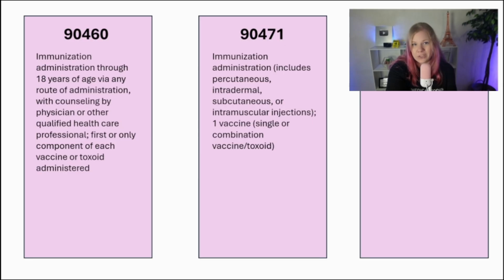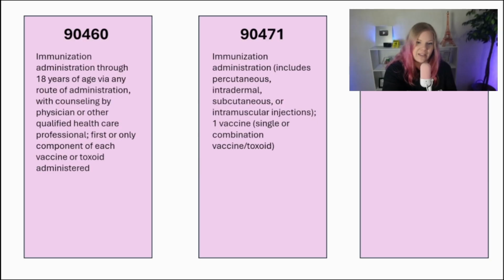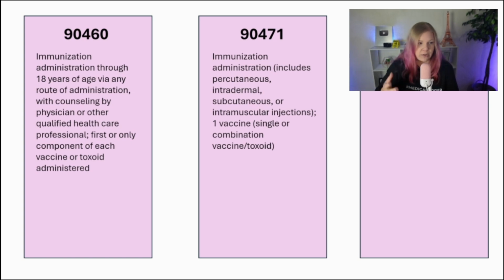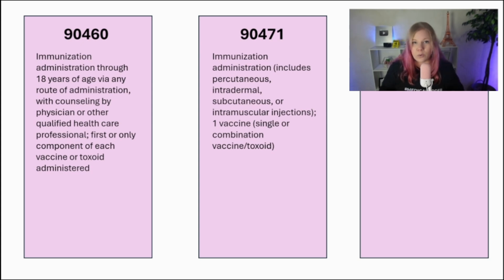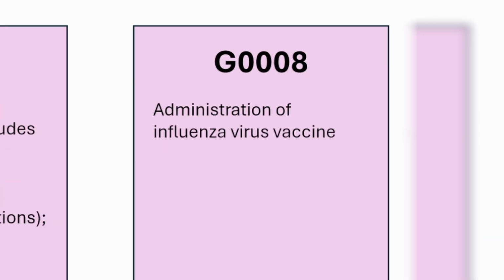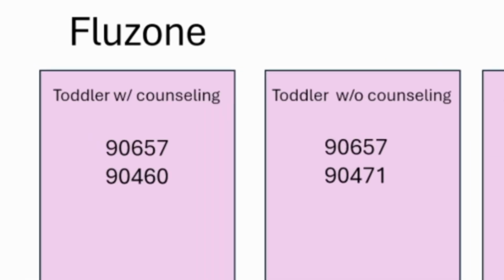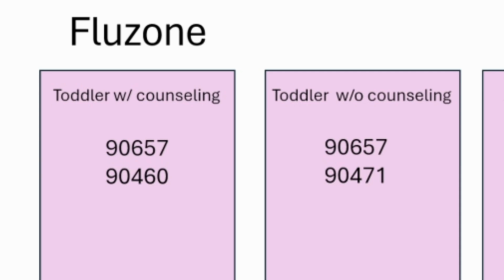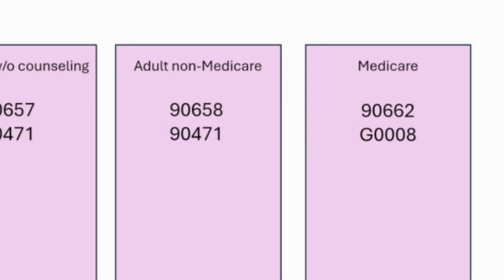Coding for Flu Shots - CPT, ICD-10-CM, & HCPCS Medical Codes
In this video, I walk you through the essentials of coding flu shots in medical billing, perfect for both newcomers and seasoned medical coders. I cover the key factors to consider, such as selecting the correct CPT codes based on the type of flu vaccine, patient age, and route of administration. For most flu shots, you'll need two codes: one for the vaccine and another for its administration. I also explain the specific administration codes like 90460, 90461, and 90471, and highlight the distinctions between pediatric and adult codes, as well as the unique G-codes used for Medicare patients. Documentation is crucial, and I emphasize using the ICD-10 code Z23 for immunization encounters, while advising against billing low-level office visits like 99211 alongside vaccine codes unless additional significant services are provided. This guide aims to help you streamline your flu vaccine billing processes, avoid denials, and ensure compliance with coding standards, giving you the confidence to handle flu vaccine coding with ease.

2024 CPT
2024 ICD-10-CM
2024 HCPCS
Step-By-Step Medical Coding Textbook 2024
Step-By-Step Medical Coding Workbook 2024